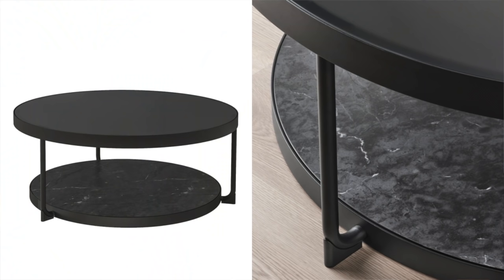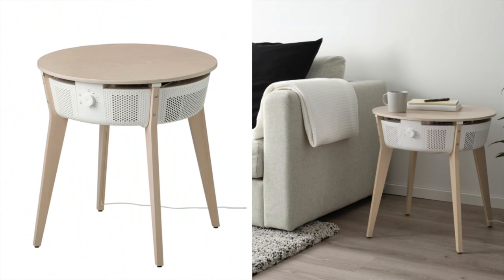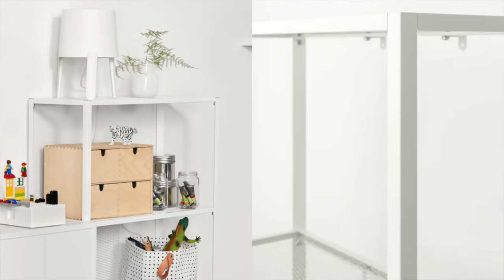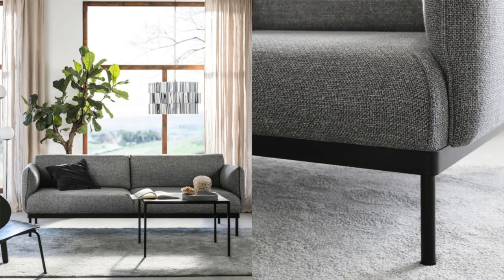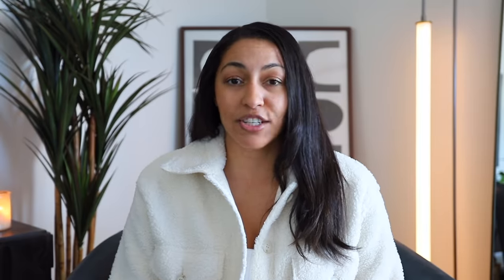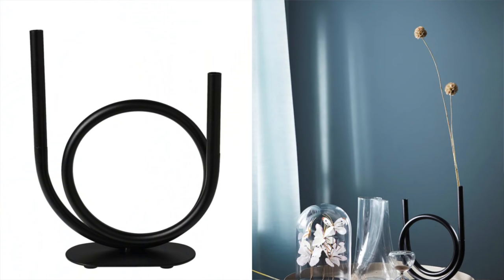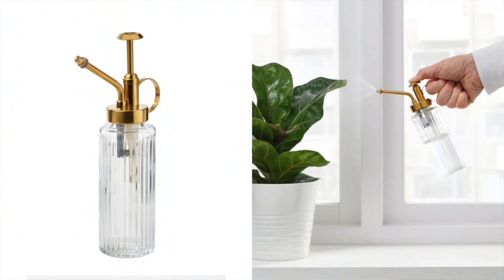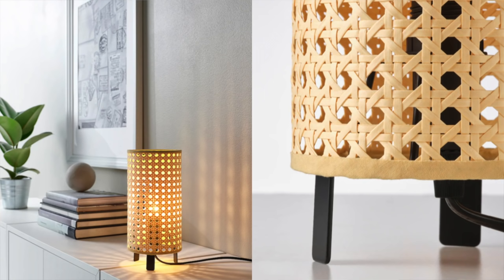WHAT'S NEW AT IKEA 2022! MAKE YOUR HOME LOOK HIGH END FOR THE NEW YEAR!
WHAT'S NEW AT IKEA FOR 2022! MAKE YOUR HOME LOOK HIGH END FOR THE NEW YEAR ON A BUDGET!

Frotorp Coffee Table
Besta Marble
Starkvind Table Air Purifier
Linanas Sofa
Baggebo Shelf
Kleppstad Bed
Applaryd Sofa
Applaryd Sectional
Besta Slats
Ersnas Sideboard
Chiafron Plant Pot
Sanela Cushion Cover
Finlemmad Vase
Saluding Hamper
Docksta Dining Table
Gradvis Plant Mister
Konstfull Vase
Gradvis Vase
Saxhyttan Lamp